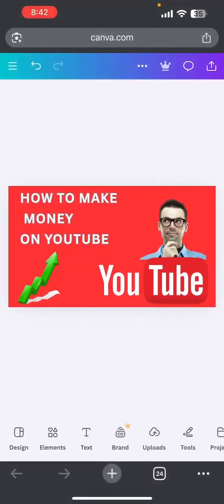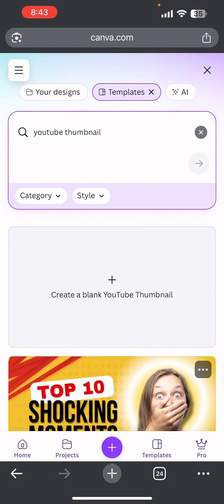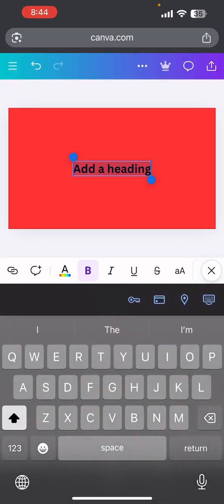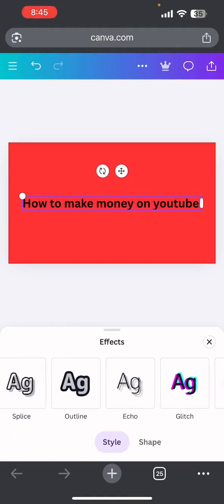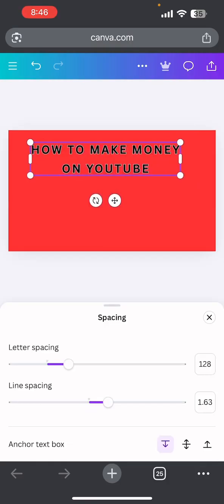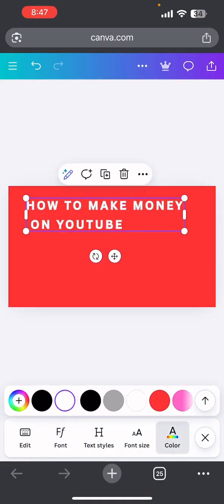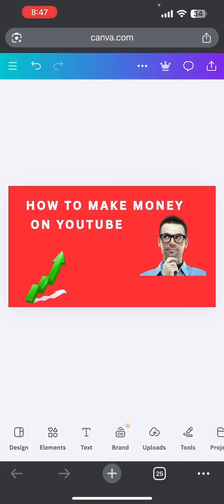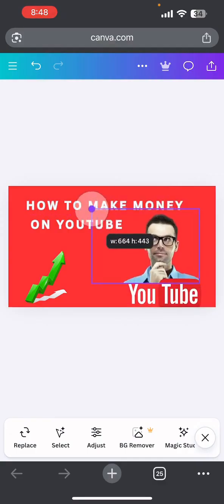Create VIRAL YouTube Thumbnails on Your Phone with Canva UNDER 1 MINUTE 2026 👀🔥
Learn how to make a YouTube thumbnail on Canva using your phone step-by-step. In this tutorial I’ll show you the easiest way to design professional YouTube thumbnails on mobile using Canva.

In this video you will learn:

* How to create a thumbnail in Canva mobile
* Best YouTube thumbnail size
* How to design thumbnails that get more clicks and views
* Beginner Canva mobile tricks for YouTubers

If you want to grow your YouTube channel, learning how to make high CTR thumbnails on mobile is essential.